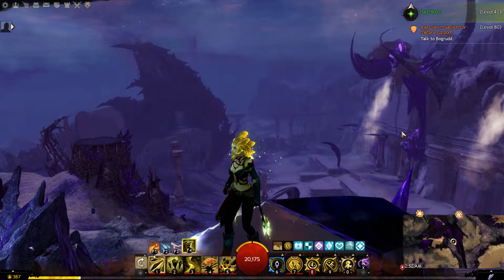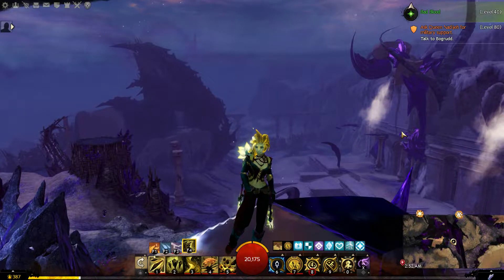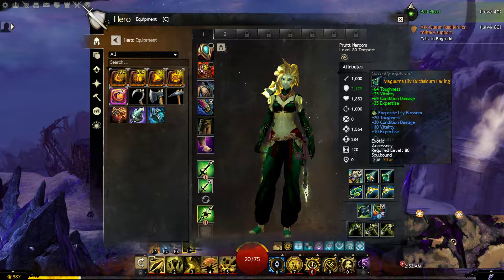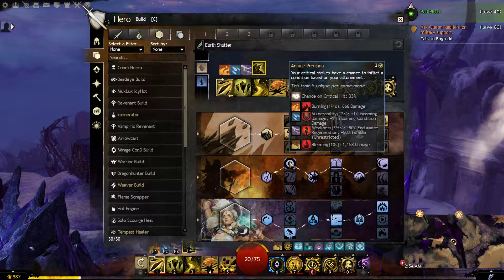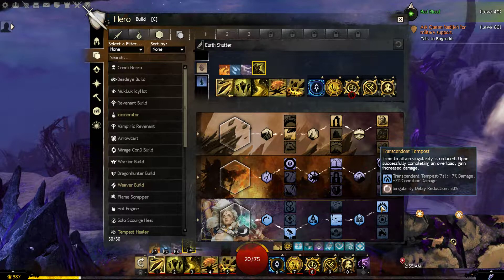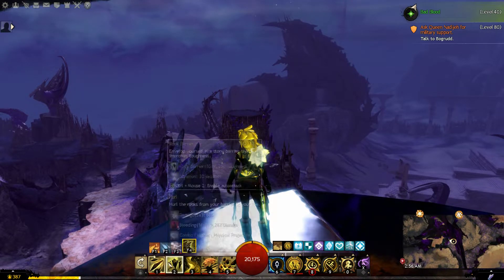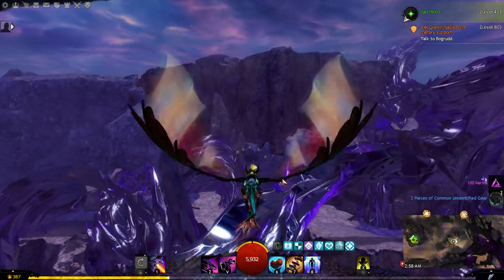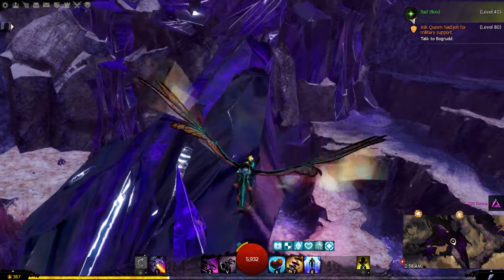GW2 Earth Elementalist PvE build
Build guide for a low intensity Elementalist build that stays solely on Earth Attunement.
Game Footage from Guild Wars 2